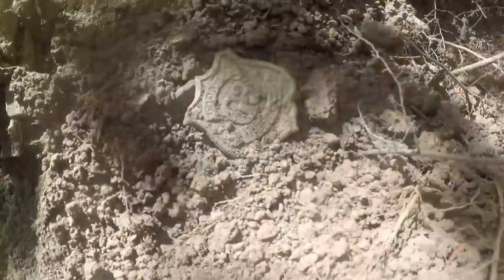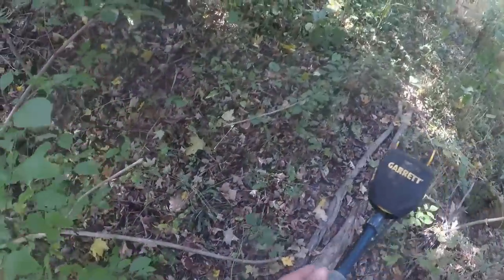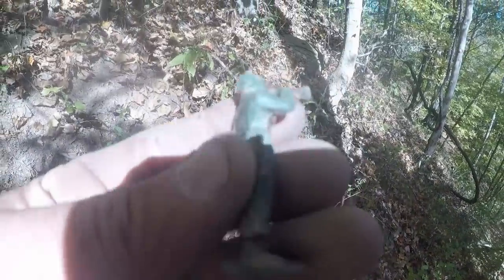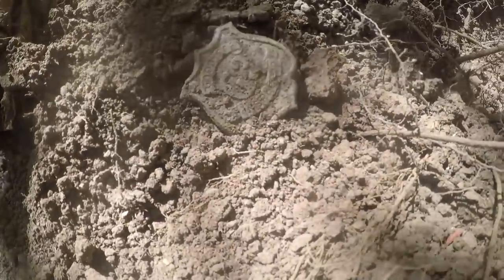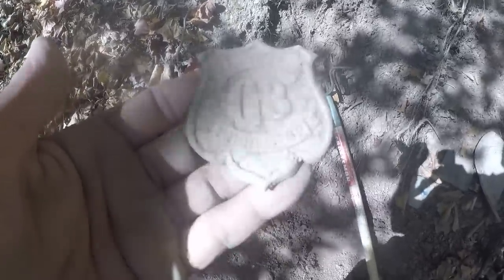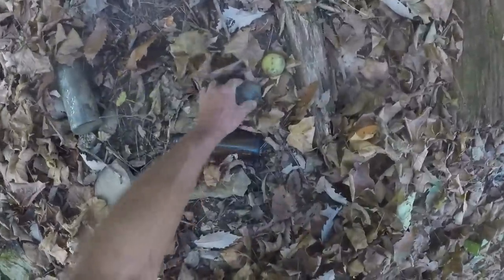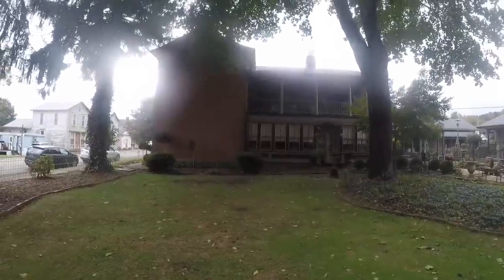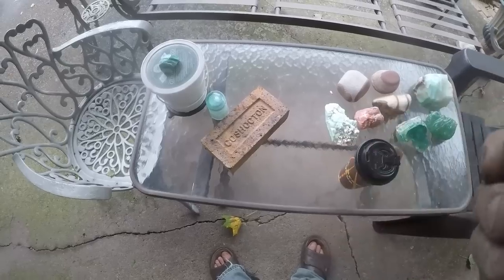Metal Detecting Tips & Secrets Antique Badge Coins History Channel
A trip into the Ohio woods to old home sites. and if you pay attention to what I say. you will learn some techniques to find some items in the woods on the sides of hills.
Treasure Hunting Tips